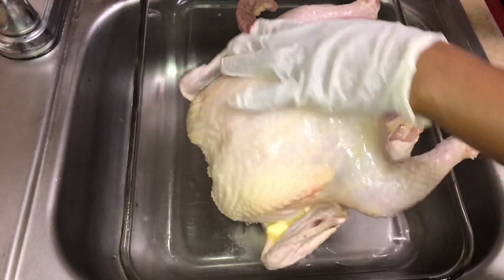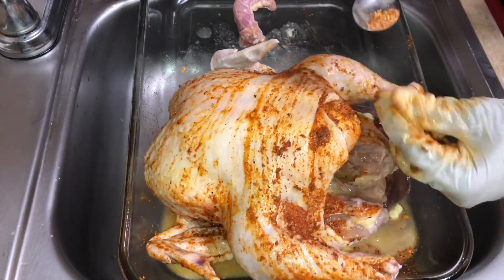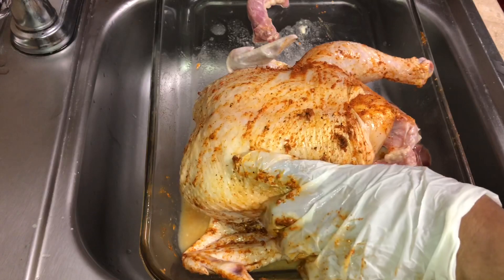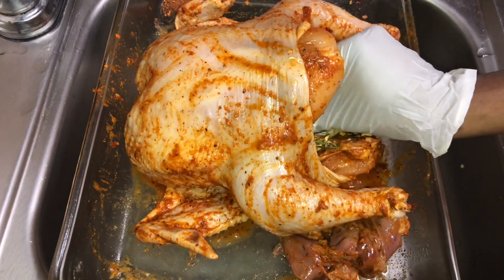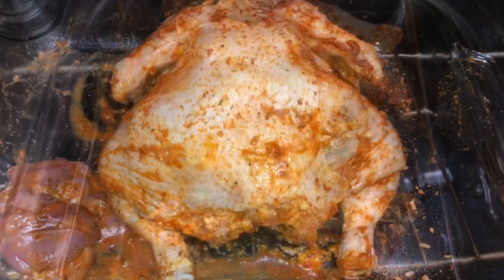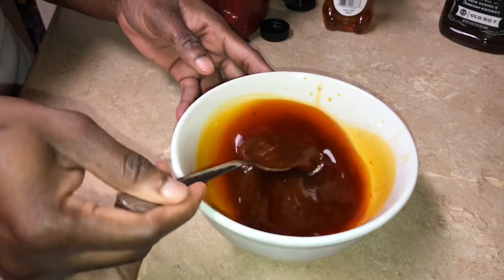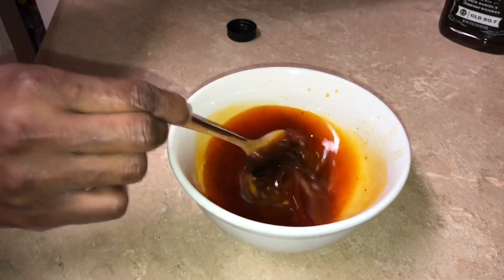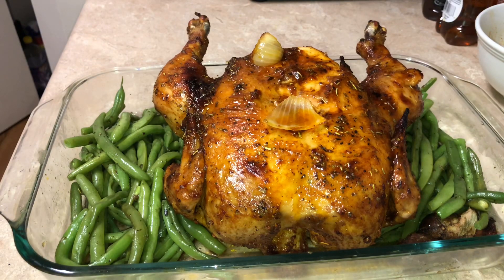How to oven roast a whole chicken/ oven roasted chicken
Ingredients are in the comments section

Howwerowe